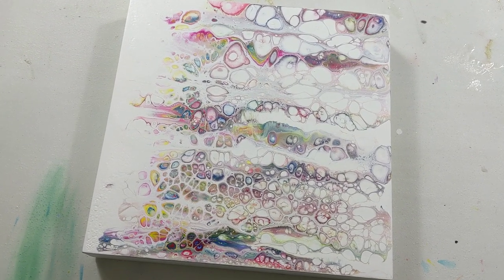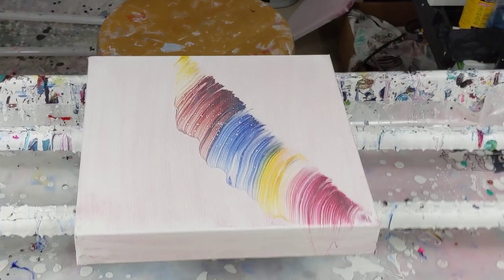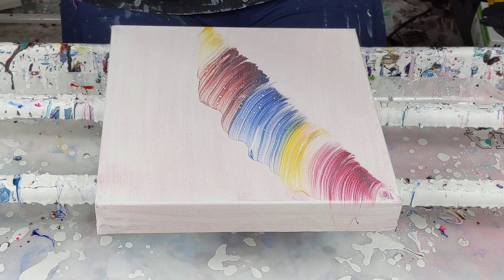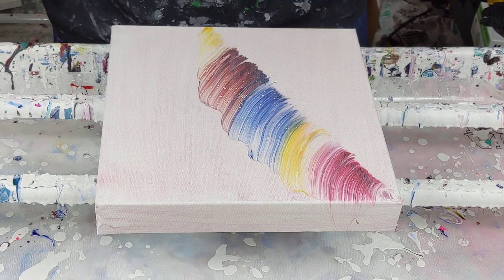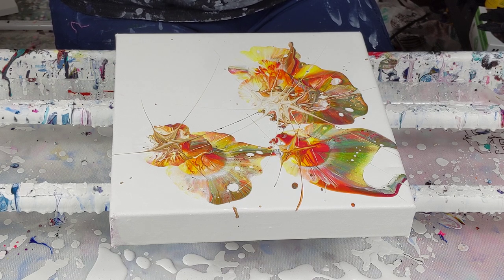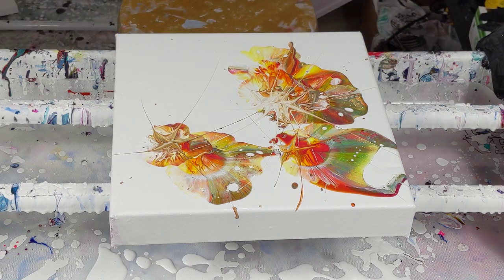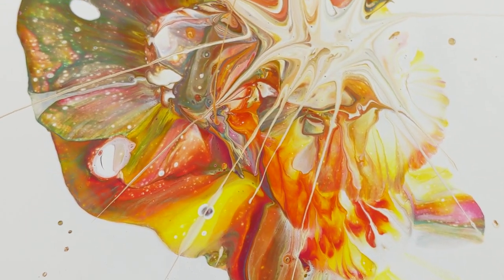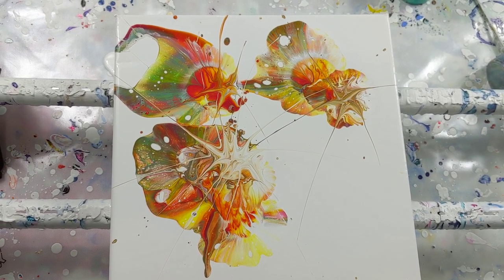(794) Mallet smash with bright aqua green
***ARTEZA links...